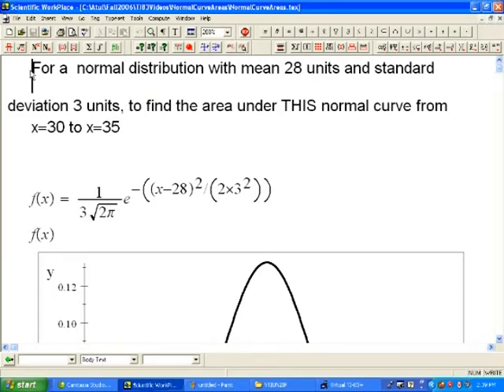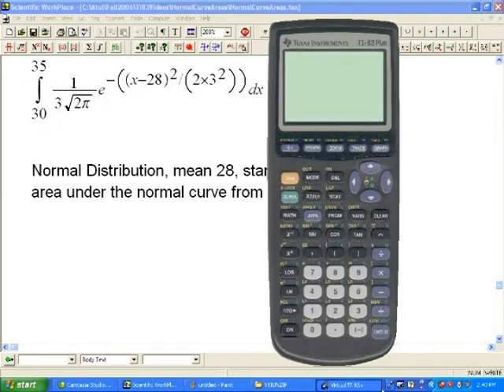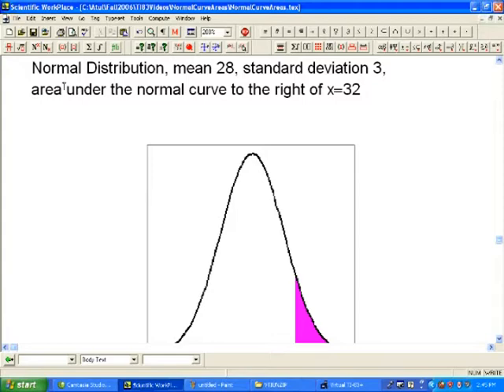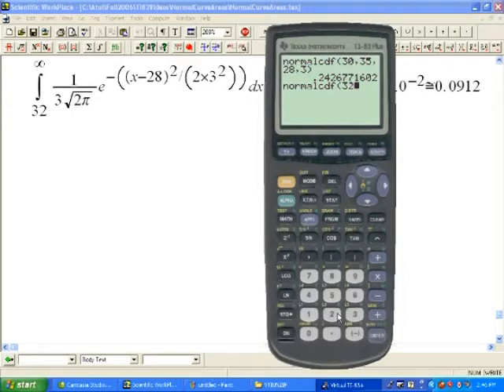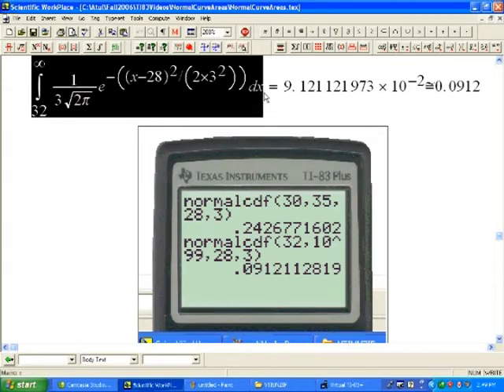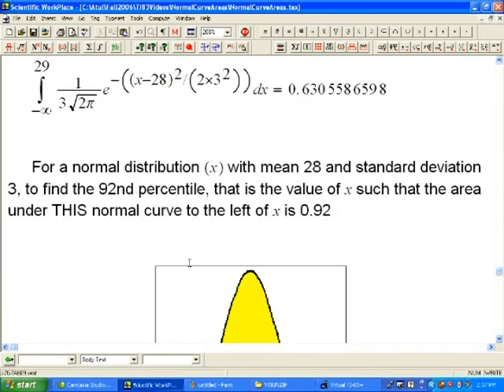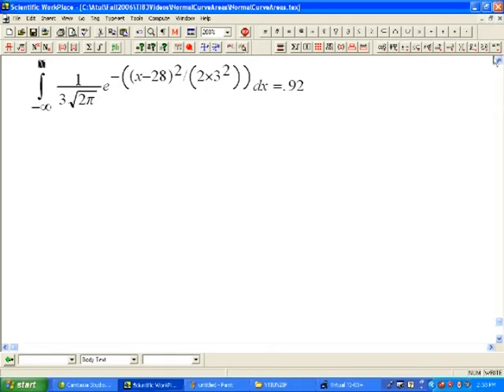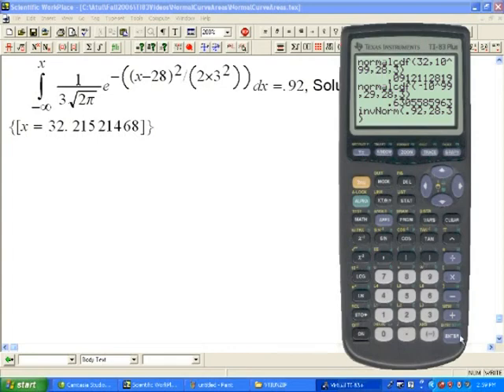NormalCurveAreaswithTI83Plus.mpg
Normal Curve Area Calculations with TI graphing calculator